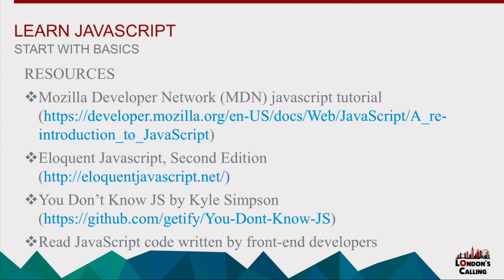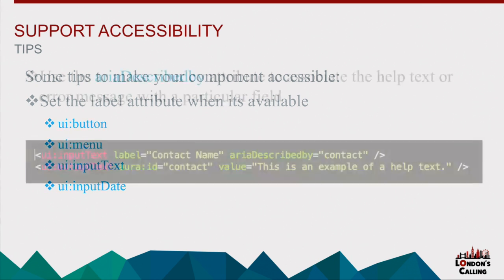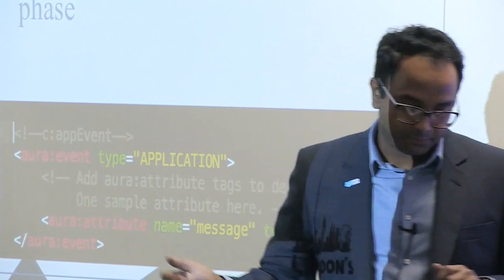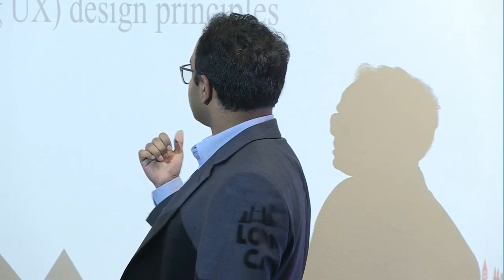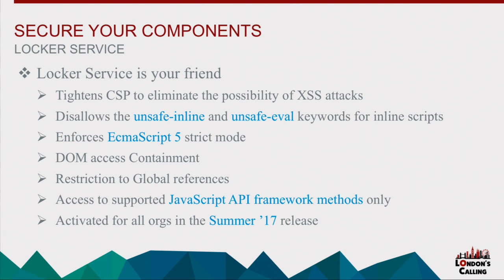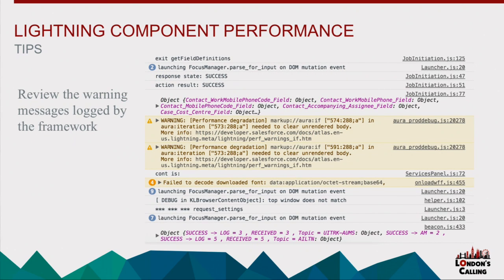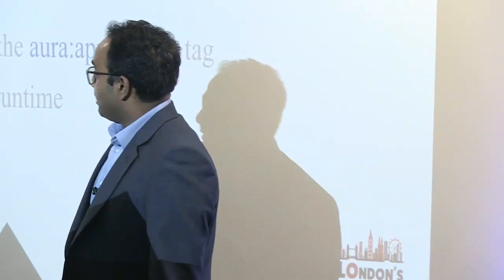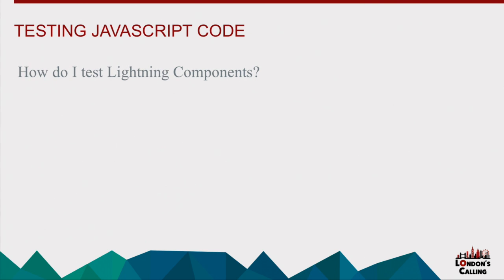10 commandments for writing spiffy Lightning Apps with Anup Jadhav - LC2017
Javascript frameworks are the new world order that’ll replace the old school MVC way of building web applications.

Salesforce introduced the Lightning framework to enable Salesforce developers to build “lightning” fast apps on the platform. But with great power, comes great responsibility. This talk will walk you through 10 best practices to follow to build snazzy lightning apps.